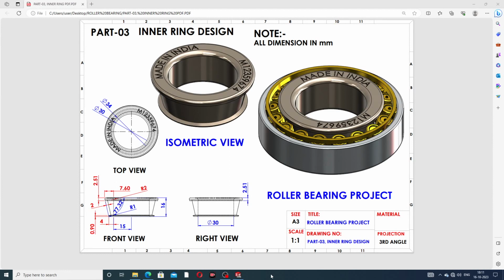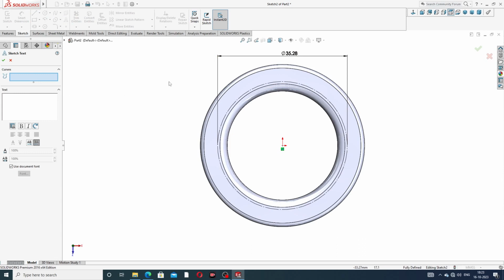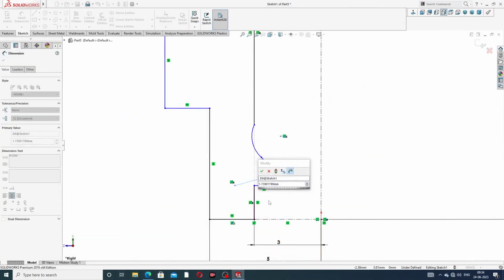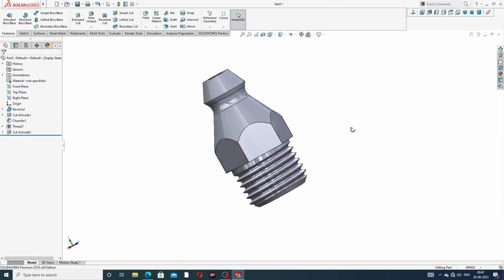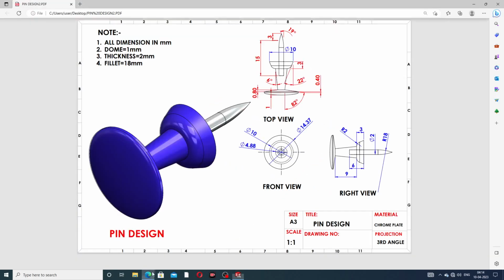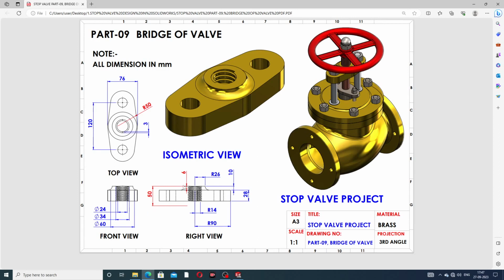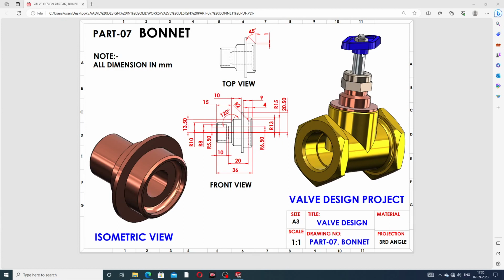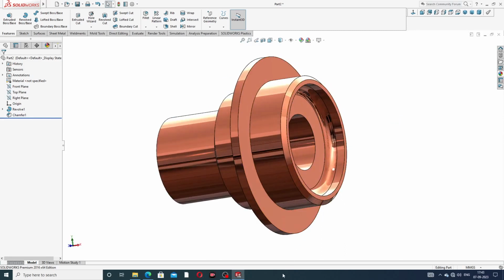SOLIDWORKS PRACTICE FULL LECTURE-49